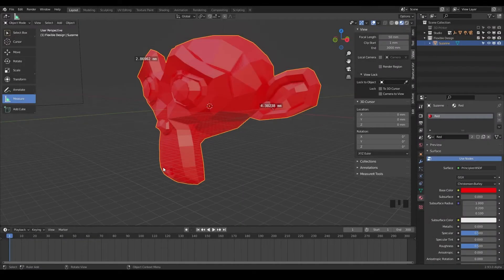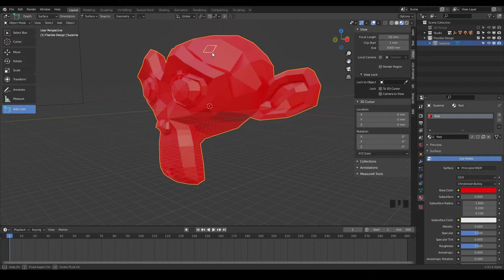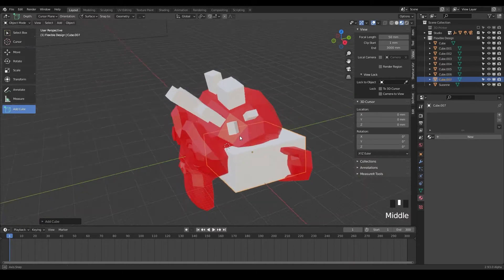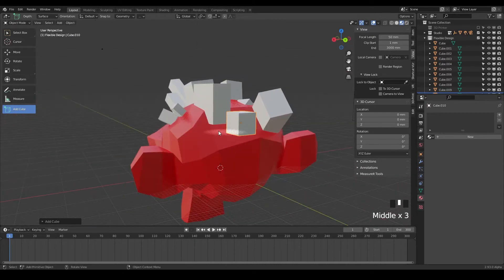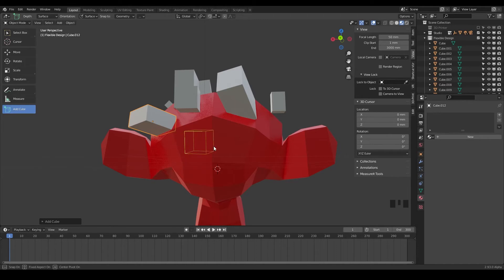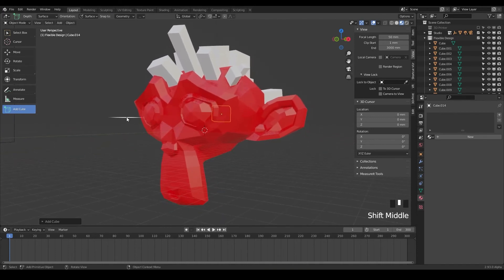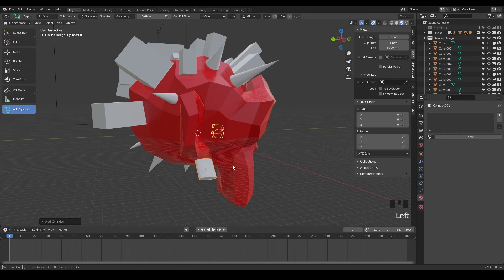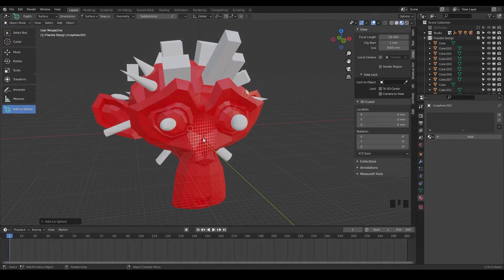ADD: Primitives to Your 3DPrint Designs | Blender for 3D Printing